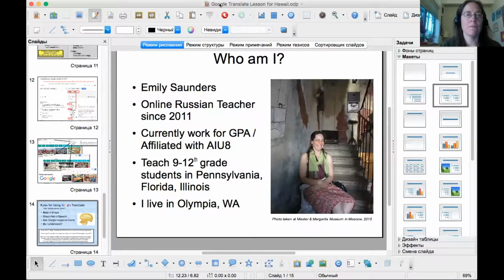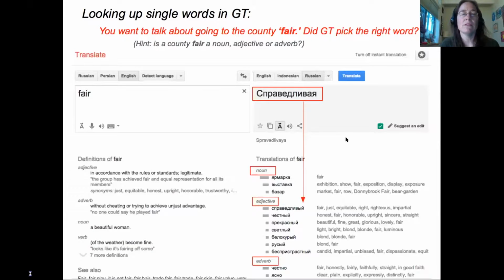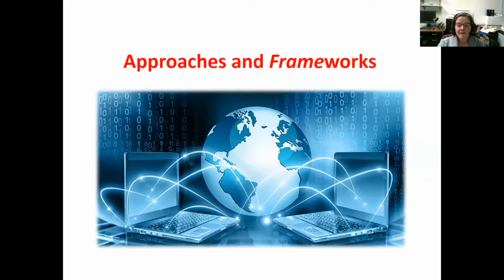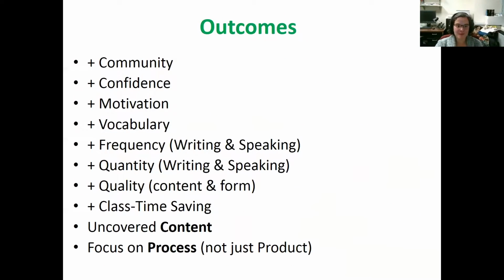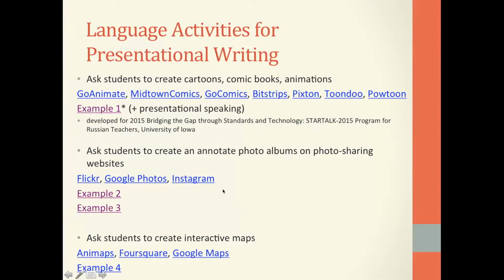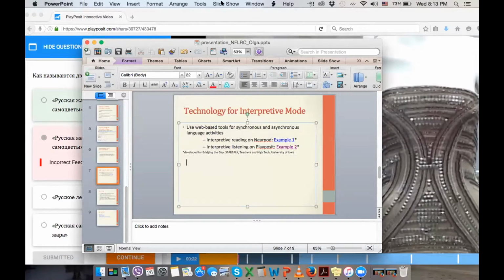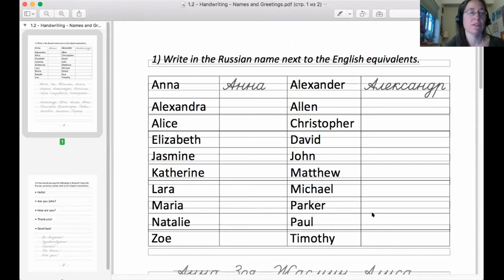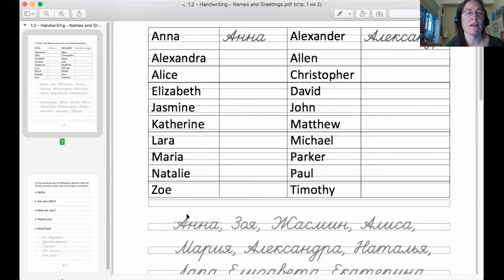OLP 2016 Panel Discussion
Panel Discussion: Practicing Teachers’ Perspectives - Emily Saunders - Olga Klimova - Lillyrose Veneziano Broccia